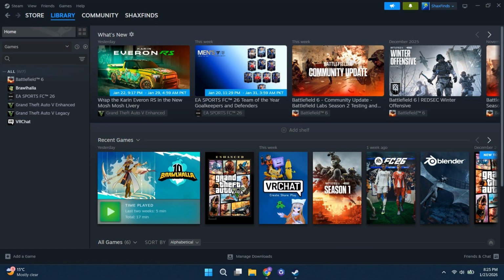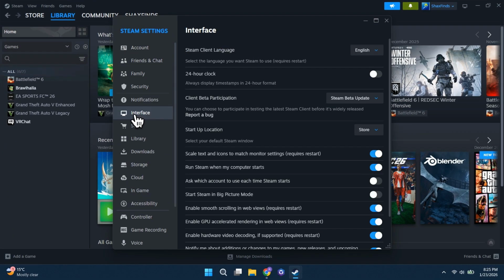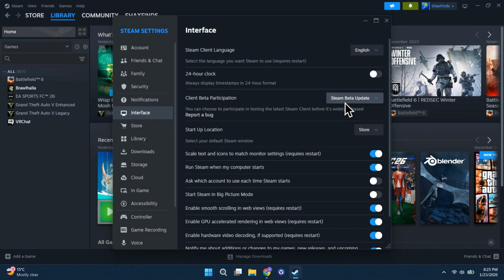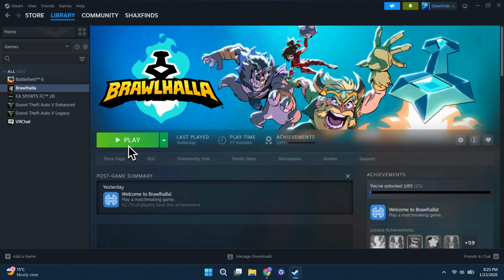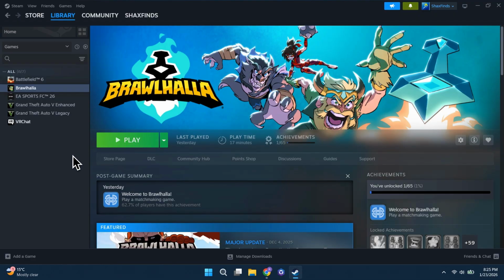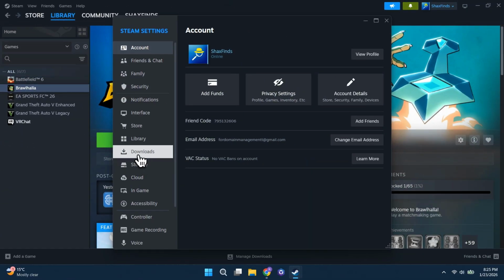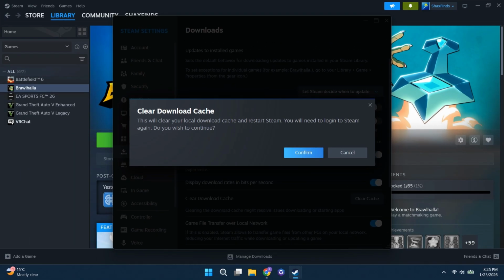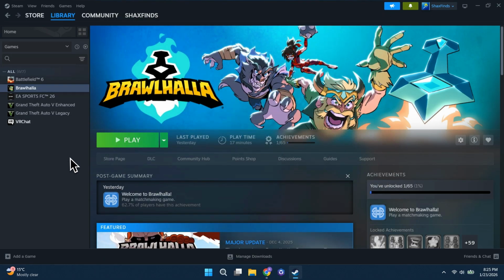An Error Occurred While Launching This Game: No Licenses (STEAM ERROR) | FIXED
In this easy guide, you’ll learn how to fix the “No licenses” Steam error when launching a game. This tutorial covers common causes like account issues, Steam library problems, or missing game ownership, with step-by-step solutions to get your game running smoothly again.